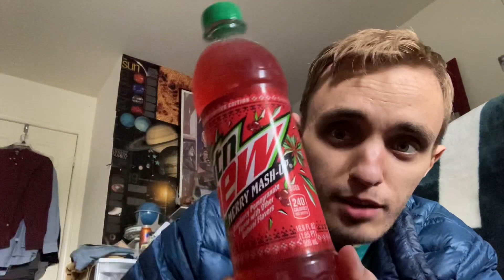Mountain Dew Merry Mashup review